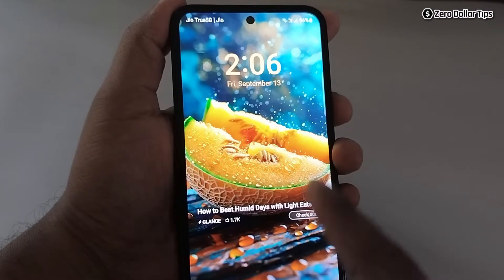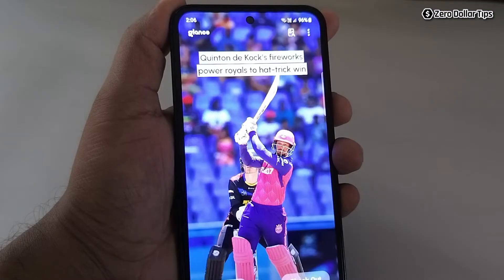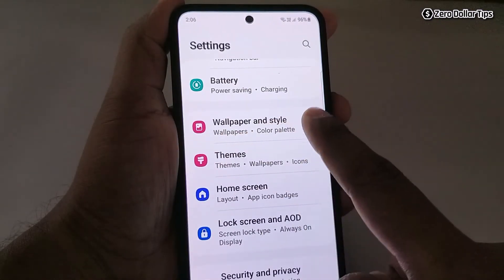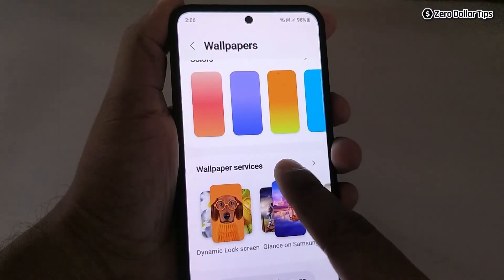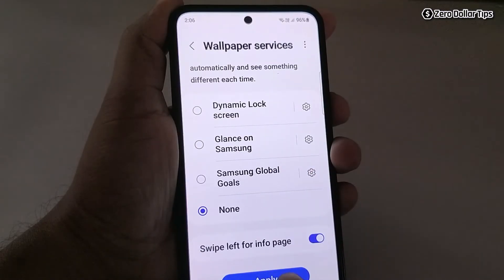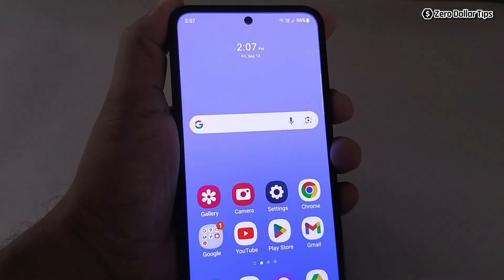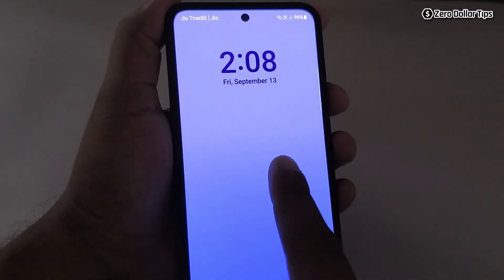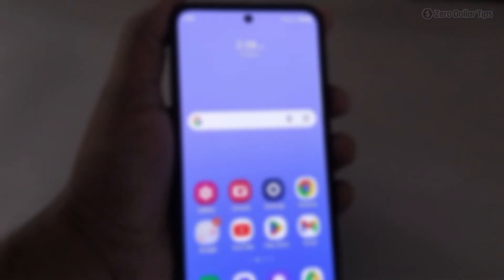How to Remove Glance from Lock Screen in Samsung Galaxy M35 | Turn Off Glance on Samsung M35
Learn how to remove glance from lock screen in Samsung Galaxy M35 phone easily. Tired of Glance ads on lock screen? This video shows you how to turn off glance on Samsung M35, giving you full control over your device.